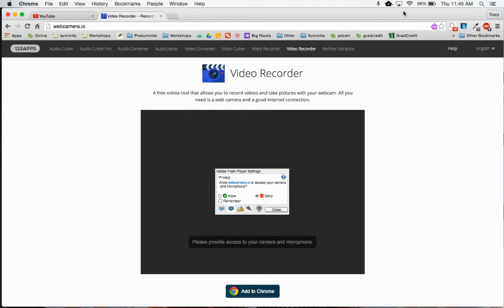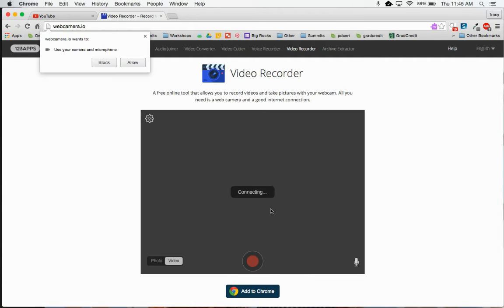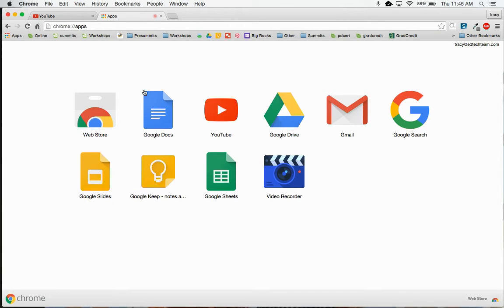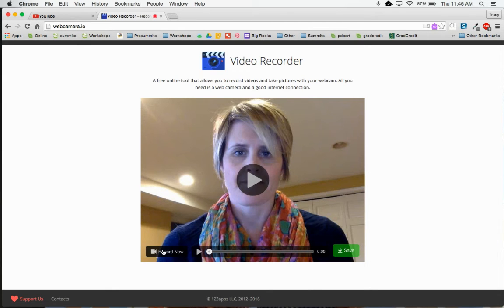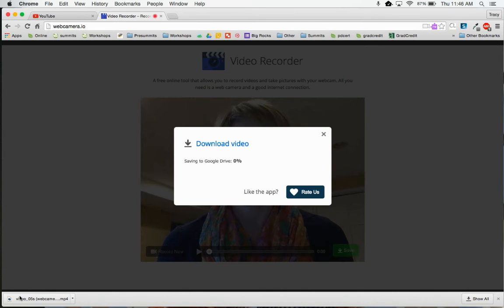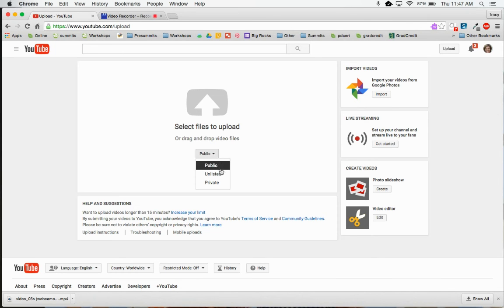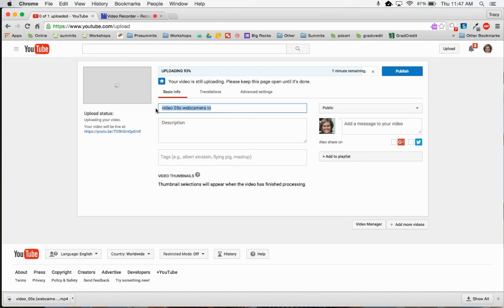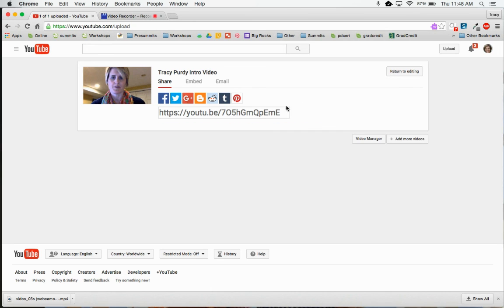How to Create an Intro Video with a Webcam Recorder